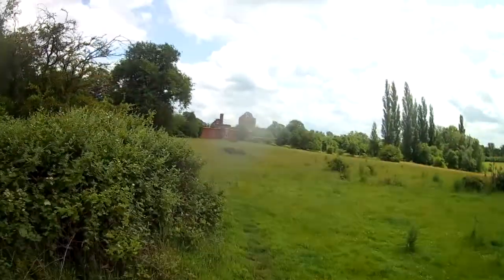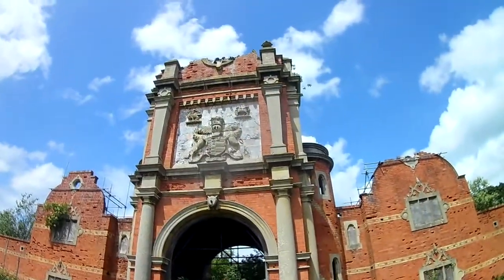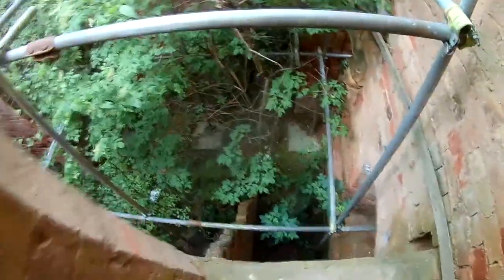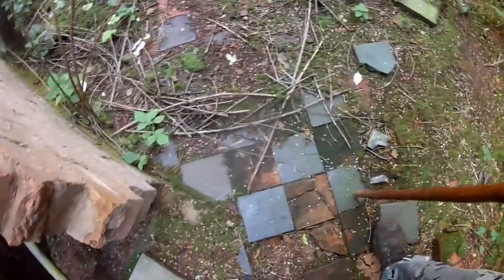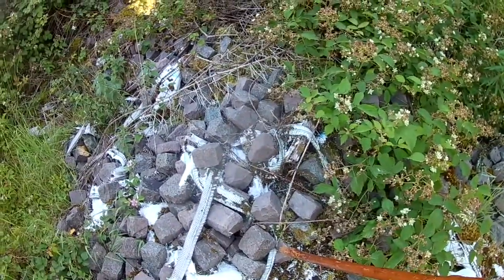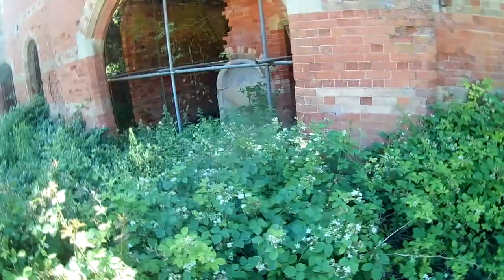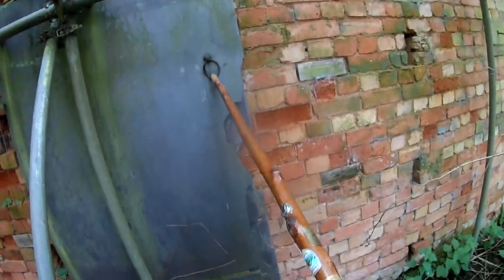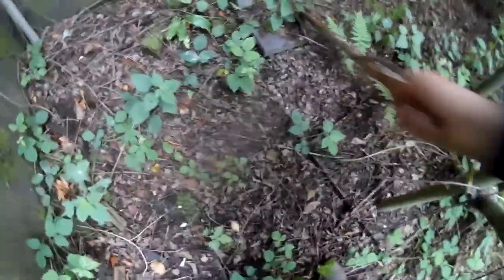Bradgate Derelict Stately Stables !!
(1856, M. J. Dain, Grade II* )
Bradgate House was demolished in 1926 but its elaborate stable block still survives, albeit in a ruinous and dilapidated condition. It was built on a lavish scale (the bill is thought to have run to £30,000) for the Seventh Earl of Stamford when he was made Master of Quorn Hunt in 1856. The stables and the surrounding land are now owned by an aggregate company and the area isn't open to the public but the now roofless stable block can be seen from the nearby A50. A Royal Commission on the Historical Monuments of England survey was done in 1992 and over the years several ideas have been put forward to rescue the building, but so far nothing has proved viable. The stables are now desperately in need of help or these outstanding reminders of Leicestershire's equestrian heritage will be lost for good. So if there any multi millionairs out there that want to preserve for future generations and not your private home get in touch with
 who i would  like to thank for the little information i got on it.

For my Intro/outro
Thumb nails